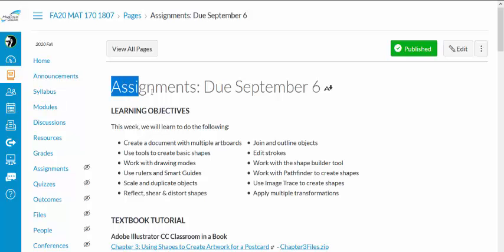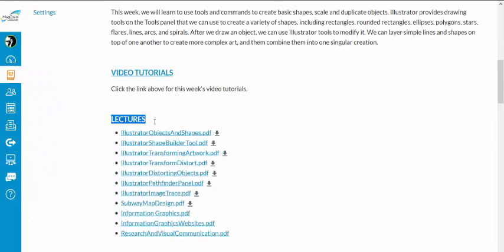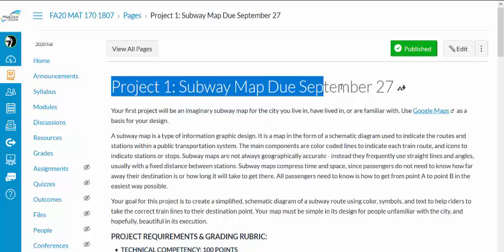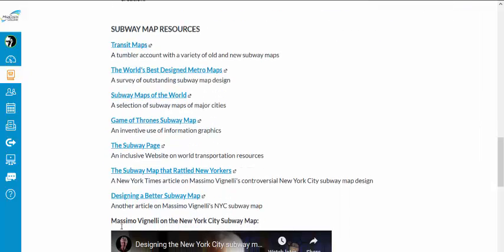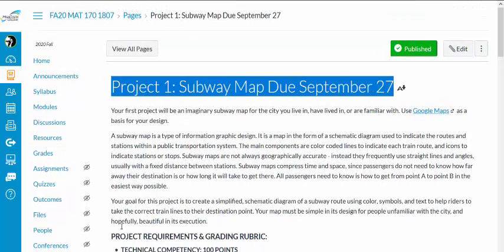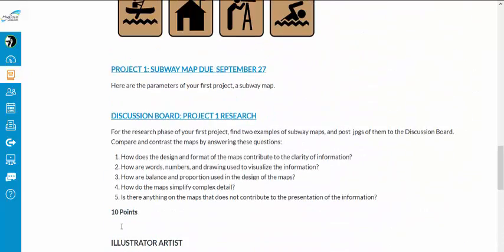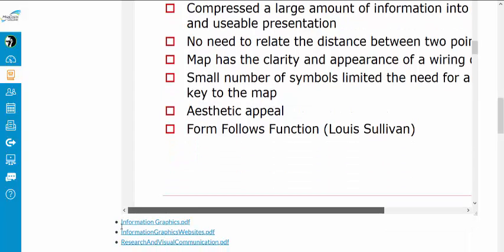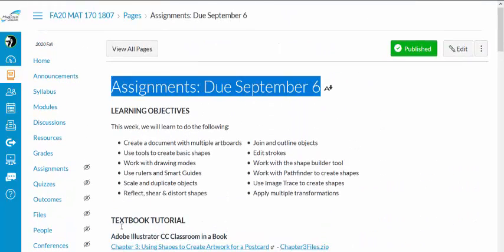Week 2 Assignments